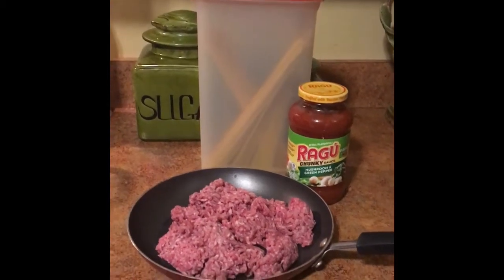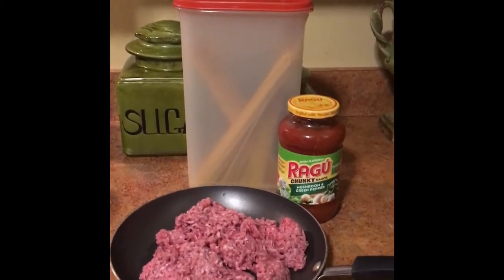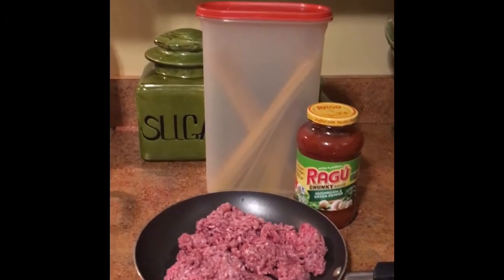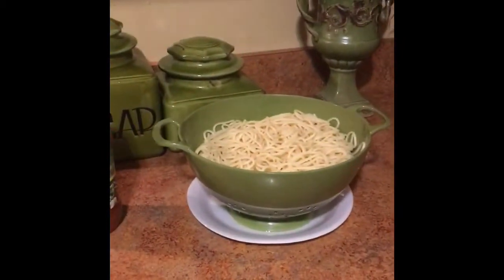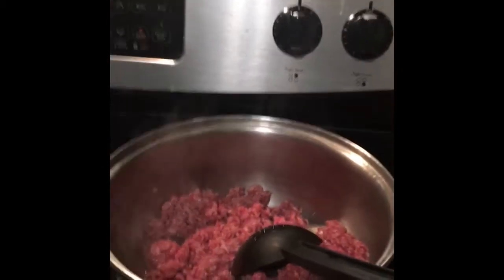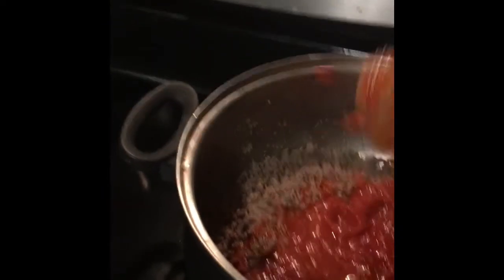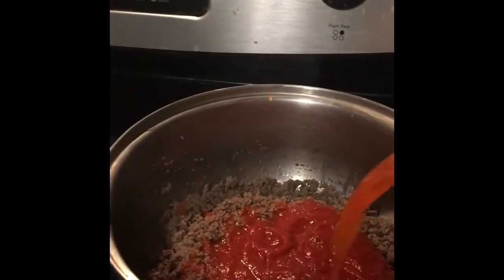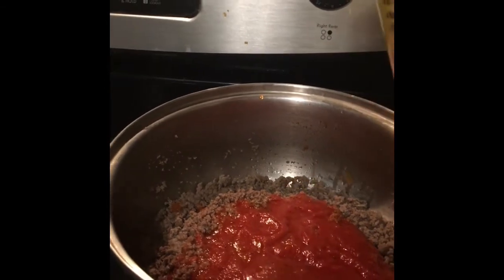Eva’s Authentic Cocina Recipes: Spaghetti Eva’s tip of the day #33.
Fast, Fun and Healthy Recipes From Eva’s Concina